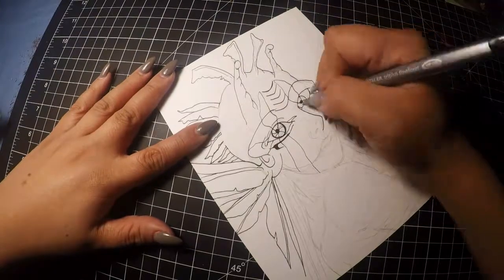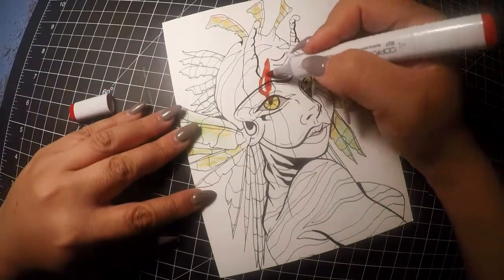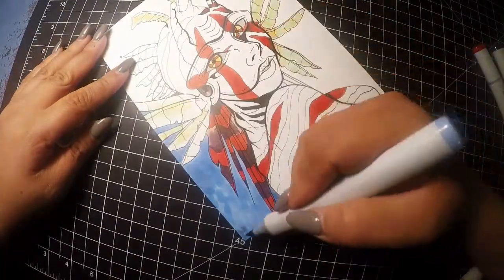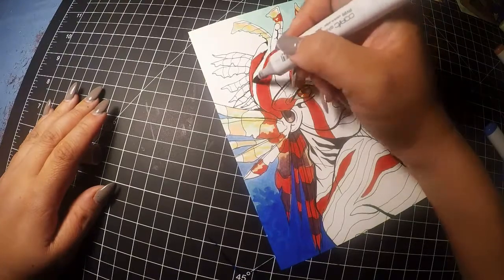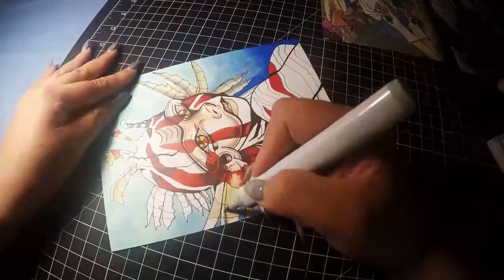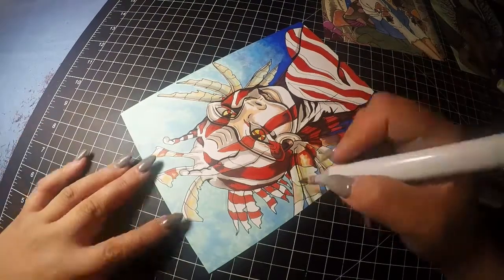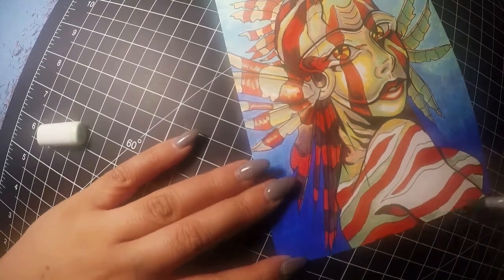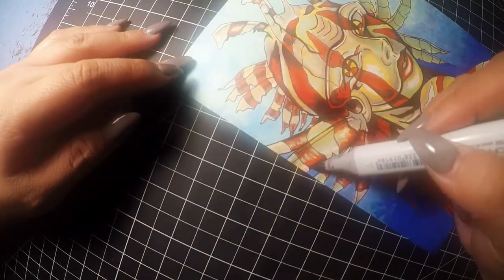LIONFISH Water elemental fantasy art video!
LIONFISH! COPIC MARKER COLORING video! Watch me complete this art piece for my fantasy elemental sketchbook! Prints will be up for sale upon completion of the sketchbook as well as potentially the entire sketchbook of originals. Let me know if you are interested in prints!

MATERIALS:
Staedtler fineliner pen
Copic Markers

Camera Setup: gopro 5 hero black
Track title: Crashing into Love
Artist Name: Cody Martin

(2) DIAS DE LOS MUERTOS coloring book by Kimberly Williams

Barnes & Noble: (1) ZOMBIE PINUP GRRRLS coloring book by Kimberly Williams